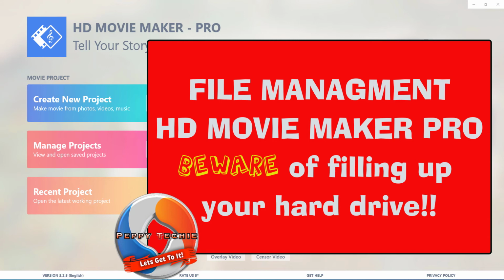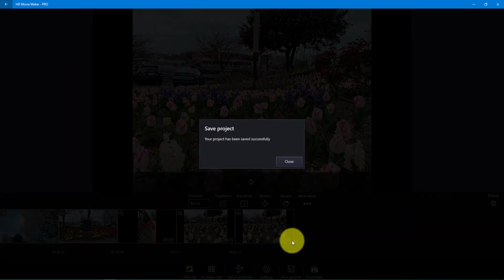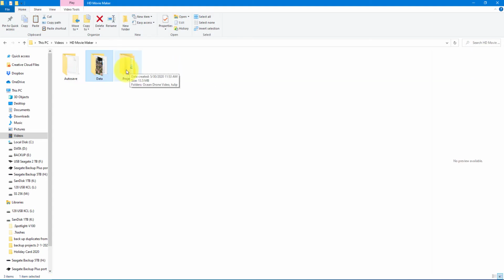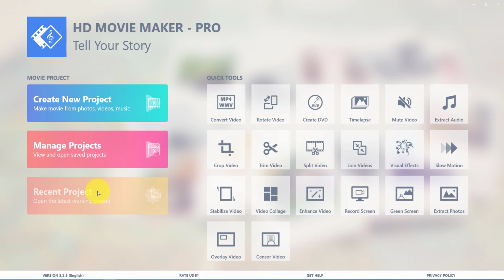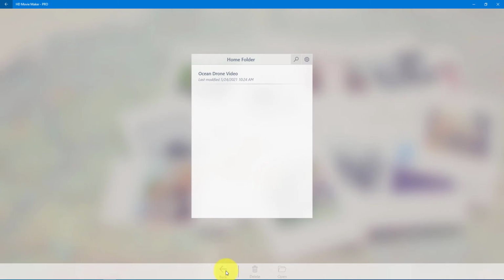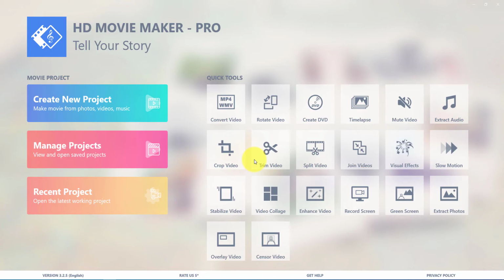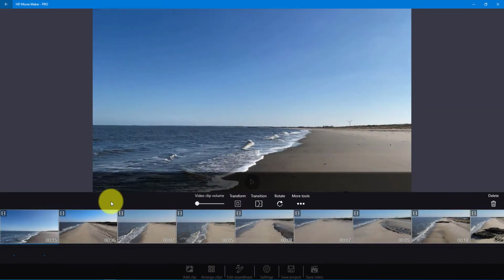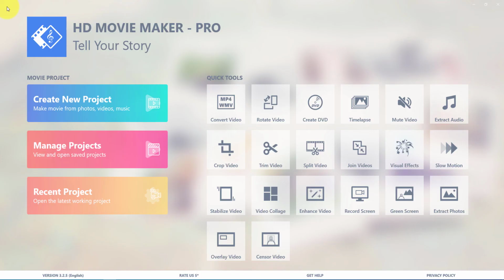HD Movie Maker File Management! Clean up old Files and data!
HD Movie Maker File Management! Clean up old Files and data!  Make sure you clean up old projects and keep your hard drive clean of unnecessary files!

Cameras & Accessories  💕🌹
Nikon Z50 w/Lens Kit
Osmo Action by DJI
DJI Action Audio Adapter
ULANZI BG-1 5200mAh Power Bank Hand Grip Vlog Monopod Handle Tripod
DJI Mavic Air 2
Apple Lightning to USB Camera Adapter

✨Lighting ✨
Neewer 2 Packs Dimmable Bi-Color 480 LED Video Light and Stand Lighting Kit Includes: 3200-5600K
Kamerar D-Fuse Trapezoid LED Light Panel Softbox

🎤Microphones: 🎤
MOVO Wireless Mic WMX-1
Blue Yeti Microphone
Samson Go Mic Portable USB Condenser Microphone
Samson C01U USB Studio Condenser Microphone

 🎥Tripods & stands
Upgraded Microphone Suspension Stand, Adjustable Boom Scissor Arm Stand
Manfrotto MT190XPRO4 Aluminum 4-Section Tripod ,Black
Neewer 2-in-1 Camera Tripod Monopod with 360 Degree Rotatable Center Column and Ball Head QR Plate
Neewer 11-Inch Adjustable Articulating Friction Magic Arm
Neewer 7 inches Adjustable Articulating Friction Magic Arm